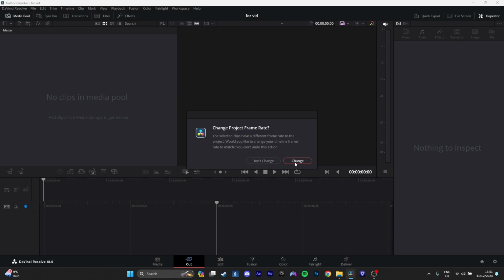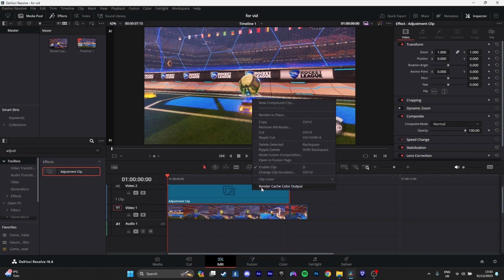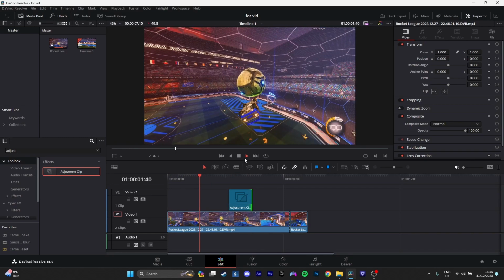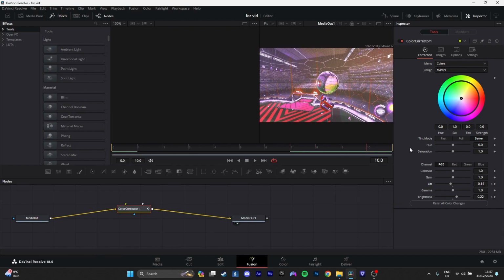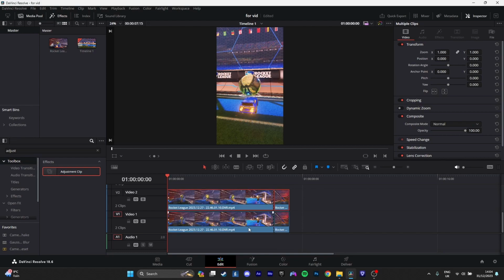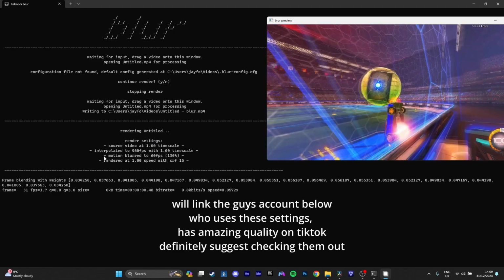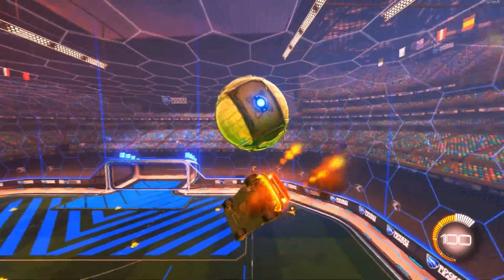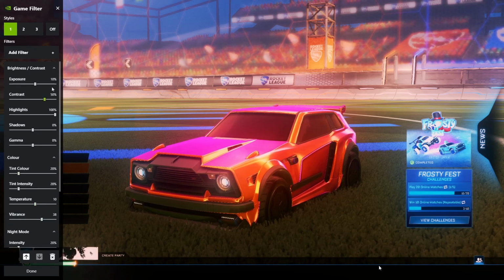how YOU can get PERFECT quality edits!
@vqkerl on tiktok introduced me to teknos blur so go check them out, they have insanely high quality posts on tiktok so if I can't help you with anything here, I'm sure they can.

davinci resolve: 0:00
teknos blur: 9:40
topaz ai: 11:09
tips: 12:19
nvidia: 14:24